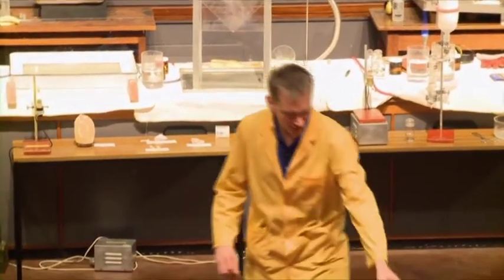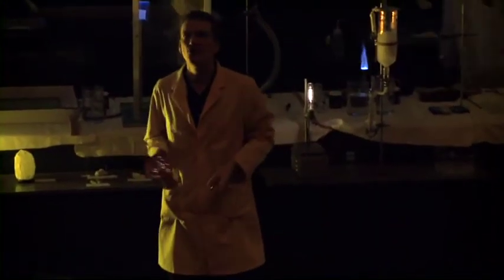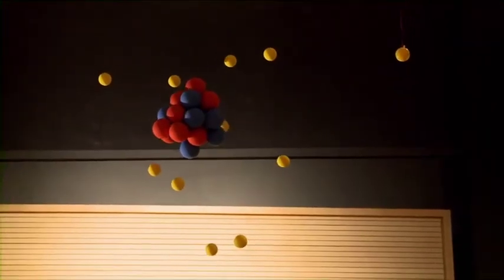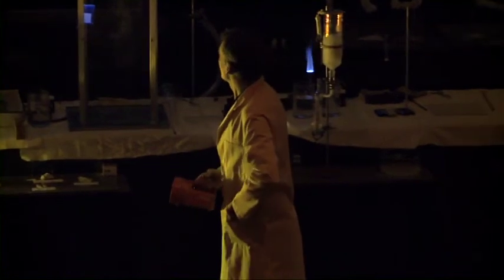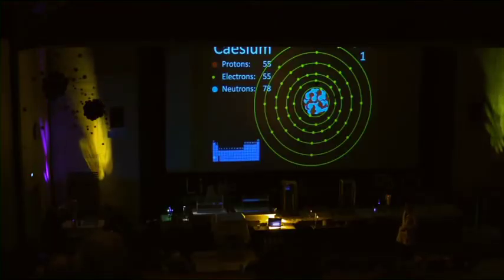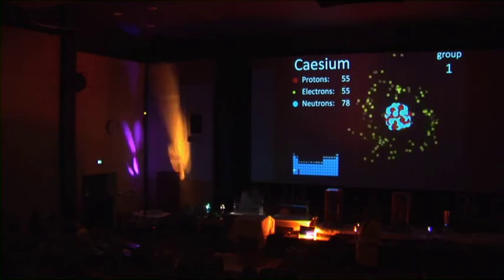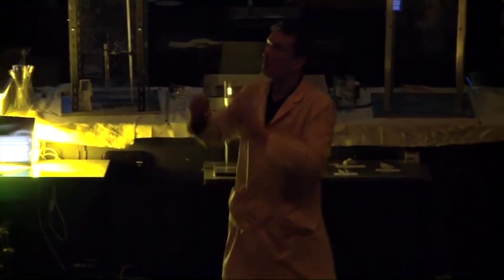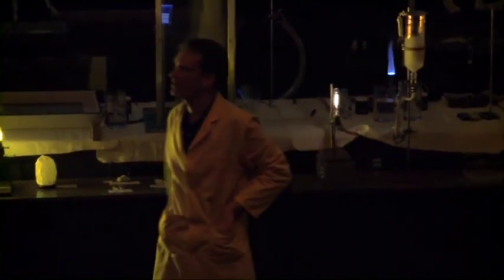Alkali Metals - 02 Electronic Structure of the Group 1 Metals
Explaining what all the Group 1 Metals have in common - the single electron in their outer electron shell.